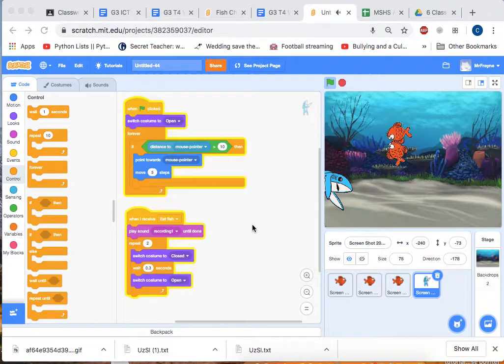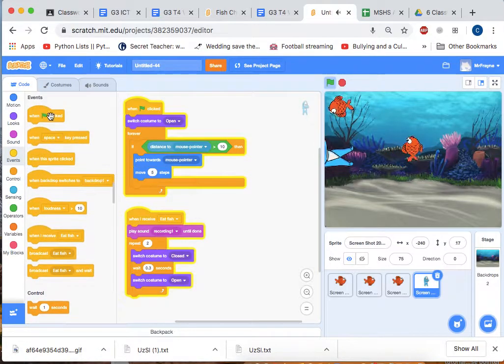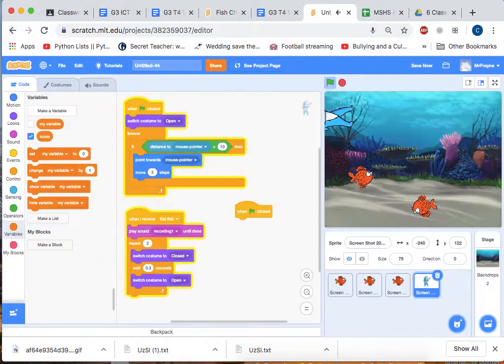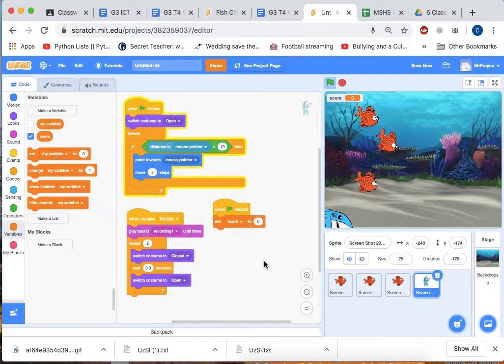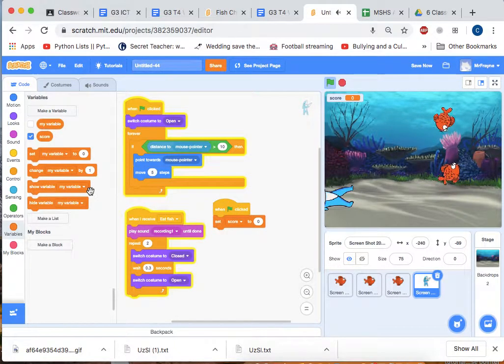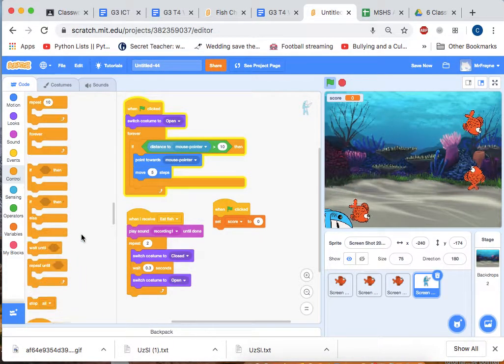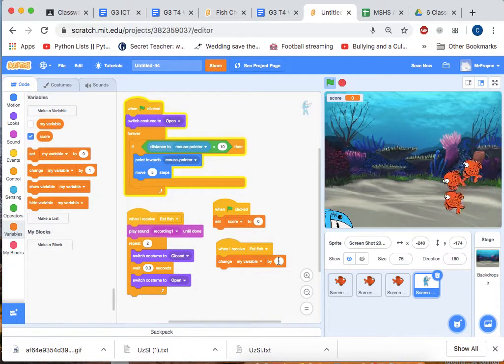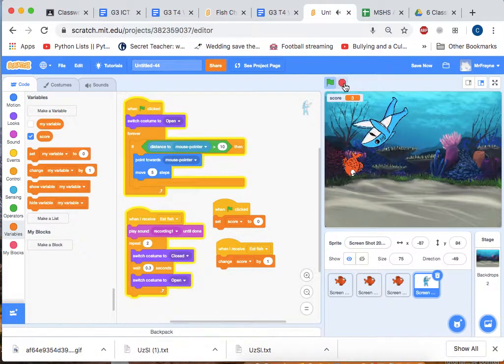Fish chomp tutorial 6 Keeping score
Programming a score keeper in your Scratch fish chomp game.